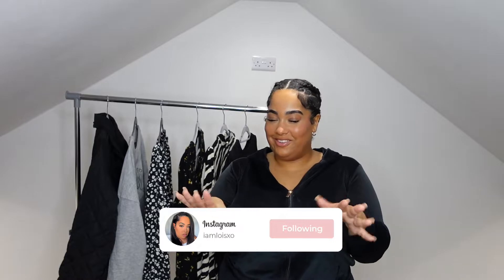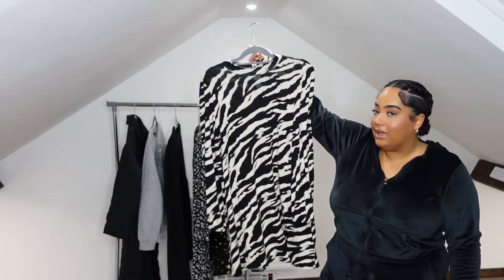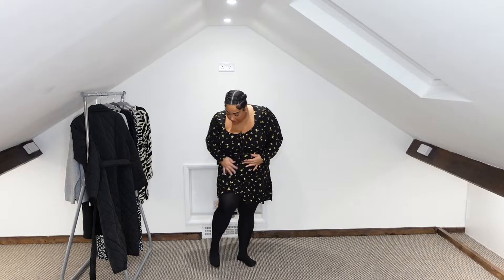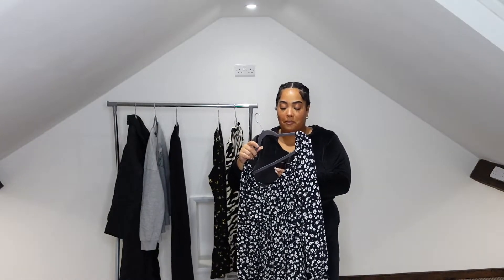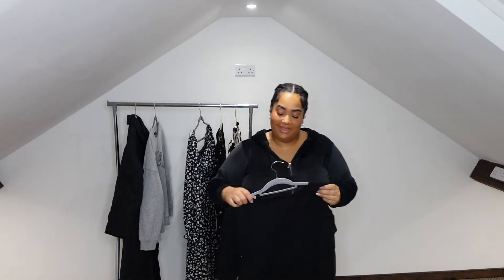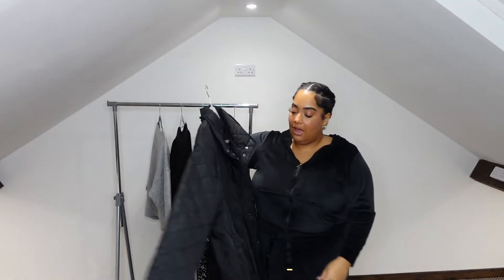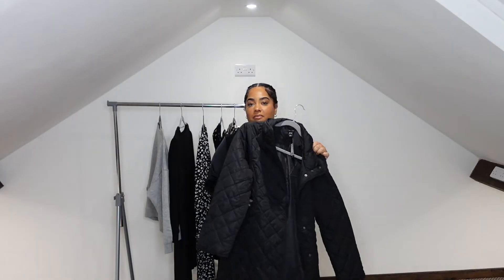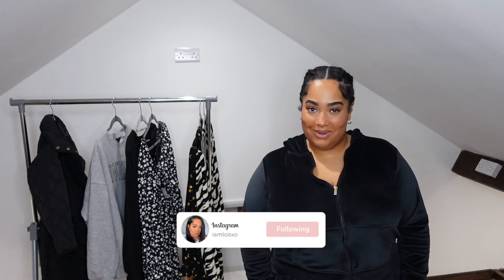NEWLOOK PLUS-SIZE HAUL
HI Everyone

Today I have a plus-size new look haul which was kindly gifted by newlook

ITEMS MENTIONED